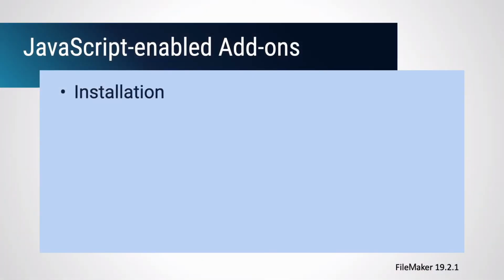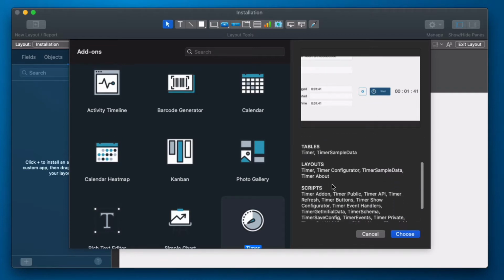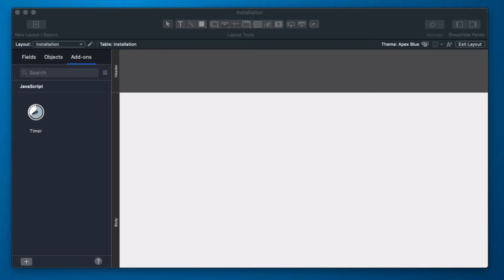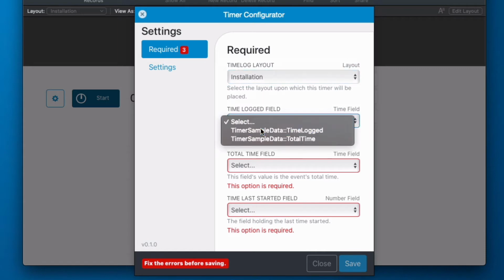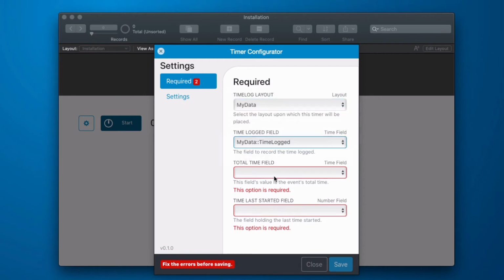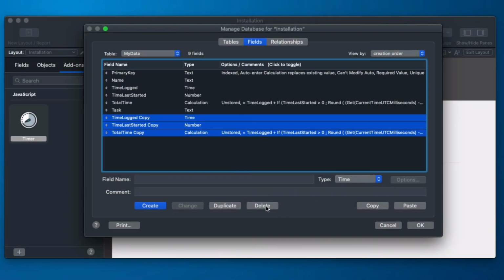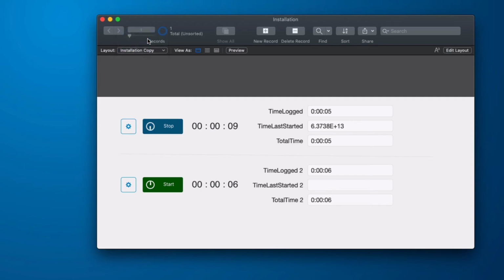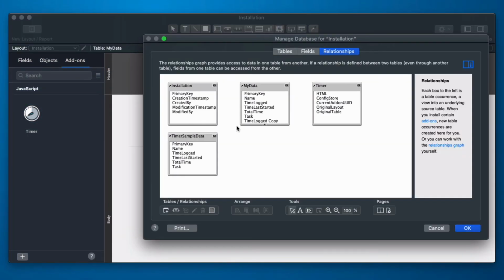Fundamentals for using FileMaker JavaScript Add-ons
As with many things, simple installation isn't the only thing to consider when integrating features into your solution.  Join us for a quick summary of things to know.  We cover installation, configuration, sample data usage, instances and copies, uninstalling, and upgrading add-ons.

== Video Chapters ==
00:00 Intro
00:33 Quick Overview
01:14 Installation
04:03 Configurator
05:02 Sample Data
06:00 Instances and Copies
09:01 Uninstalling
11:27 Upgrading Add-ons
11:48 Closing

I'd like to thank The FileMaker Developers of Southern California user group (FMDiSC) for hosting Jeremey Brown and Todd Geist to discuss this issue at the October 2020 virtual gathering.